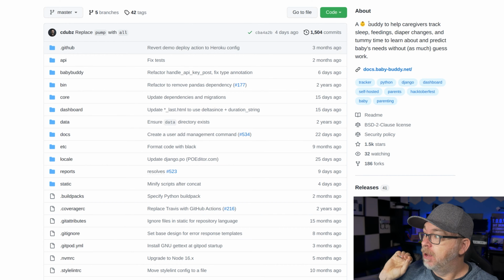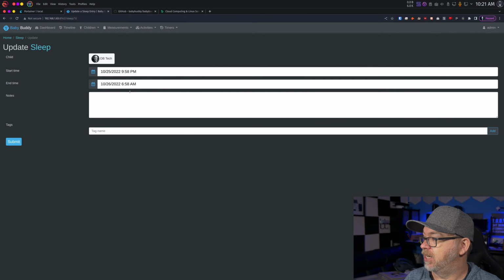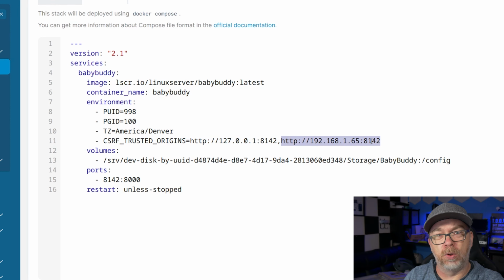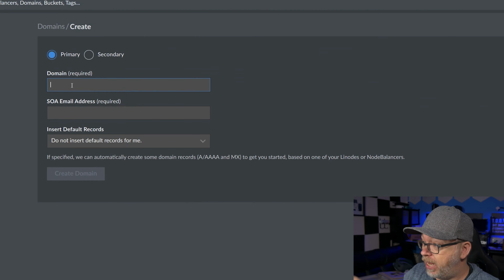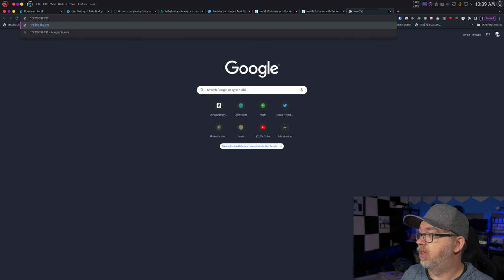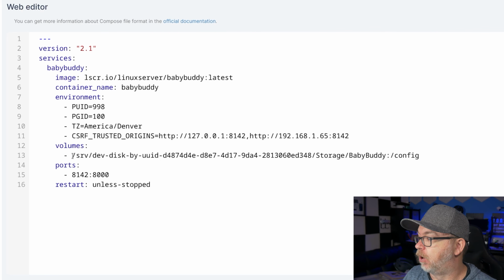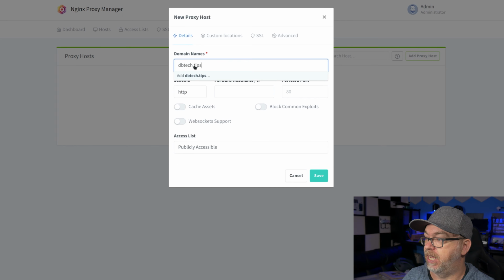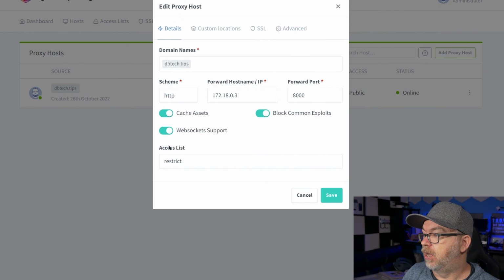Baby Buddy: Keep Records of Your Child/Baby's Growth and Activities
A baby buddy to help caregivers track sleep, feedings, diaper changes, and tummy time to learn about and predict baby's needs without (as much) guess work.

Timestamps:
00:00 Intro
00:27 Overview
06:59 Docker Compose
08:55 Setting up Linode
11:41 Domain Configuration
13:47 Logging Into Linode via SSH
14:57 Setting up Portainer
16:35 Setting up Nginx Proxy Manager
19:17 Installing Baby Buddy using Portainer
22:17 Generating SSL Certificates in Nginx Proxy Manager
23:03 Configuring Domain in Nginx Proxy Manager
24:54 First Baby Buddy Login
26:11 Additional Security Options
27:18 Wrap up